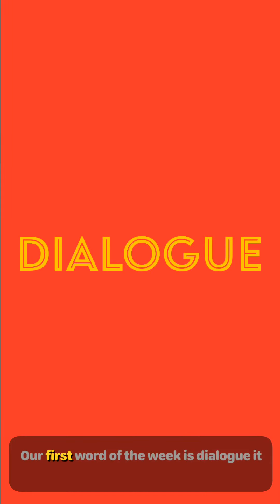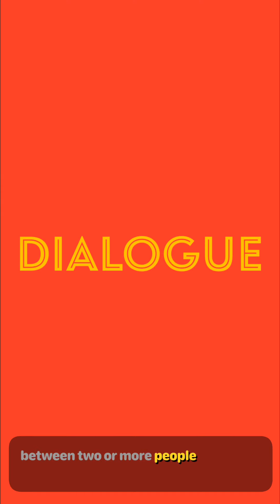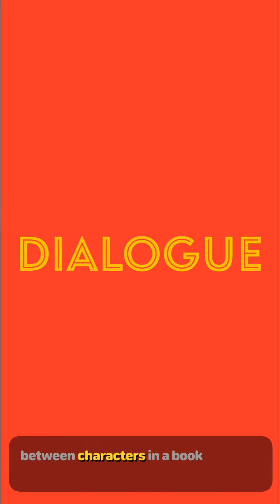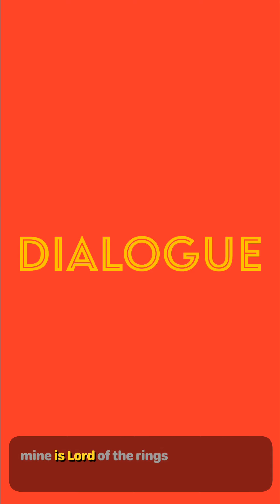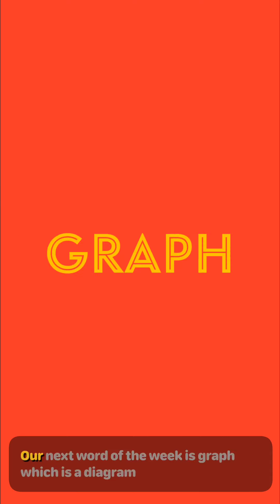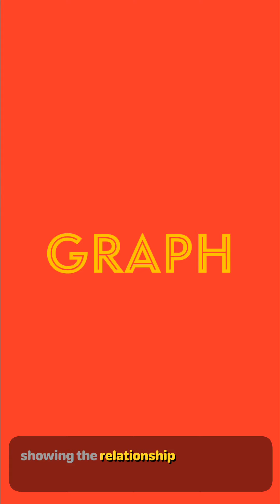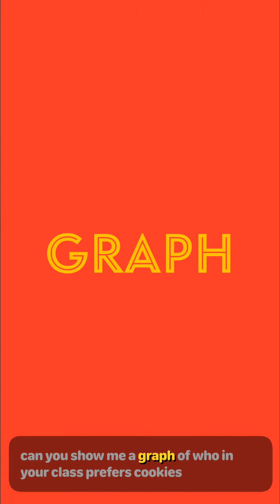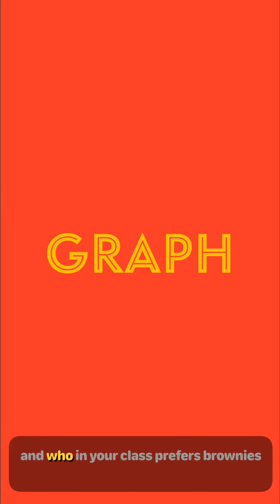Burton Elementary Monday Morning Video, December 7th